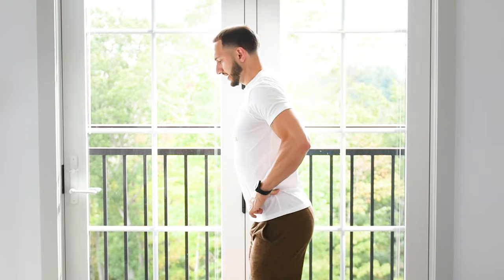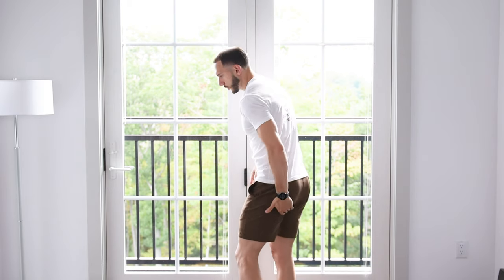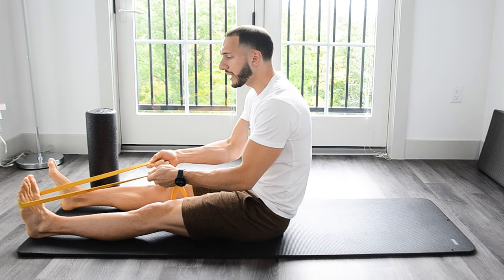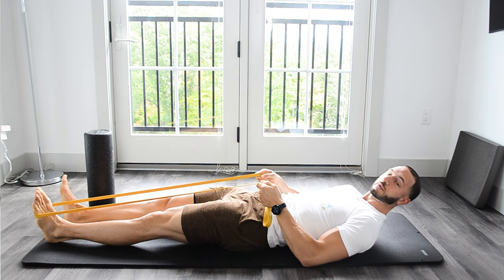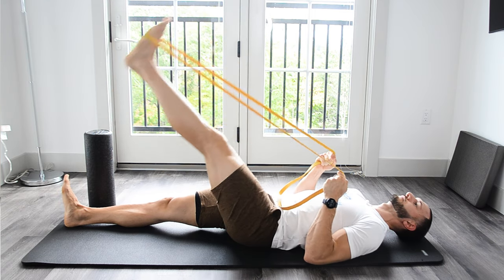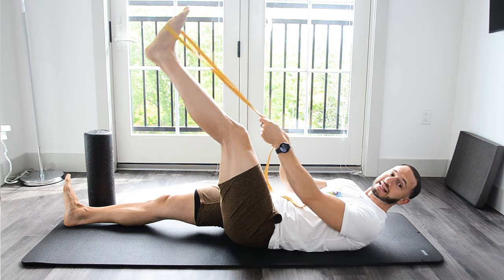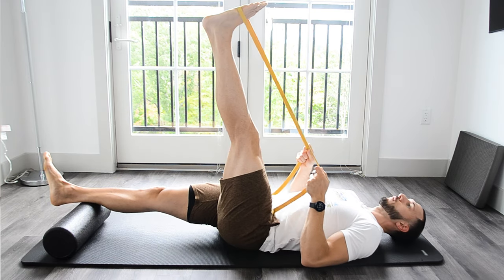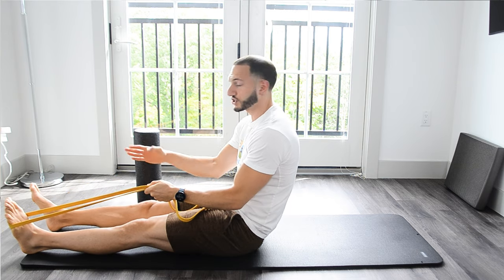How to Stretch Your Hamstrings with The Band Assisted Hamstring Stretch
A lot of people feel like they have "tight hamstrings" when they try to stretch their hamstrings, but oftentimes it's actually weak, dysfunctional glutes, abs, and tight hip flexors that cause their pelvis to be excessively tilted forward in a position that doesn't allow them to achieve full range of motion of their hamstrings.

So whether that's the reason why you feel like you have tight hamstrings, or if you actually do have tight hamstrings, have a pelvis that's excessively tilted backwards, or even if you have low back or hip pain and you want to increase the flexibility and mobility of your hamstrings to improve your lower body posture and movement function to begin to address these issues then make sure you watch today's video How to Stretch Your Hamstrings with the Band Assisted Hamstring Stretch to the end.

The Power Health and Performance mission is to inspire, guide, and empower men and women to sustainably achieve their best health, performance, and fitness so they can live a long life with high energy and vitality, lead their family in living a healthy lifestyle, perform at the highest level in their professional work, and enjoy the activities and sports they love without limitations.

We release new videos every Tuesday and Thursday at 5pm on the most powerful holistic health habits within The 6 Pillars of Health (The Mind, The Breath, Sleep, Hydration, Nutrition, and Movement), how to perform exercises correctly, follow along workouts, posture correction, injury prevention/rehabilitation, and more.

So if you want to lose weight, build strength, improve posture, and rehab and prevent injuries make sure to hit the subscribe button and the notification bell to get notified as we upload new videos each week.